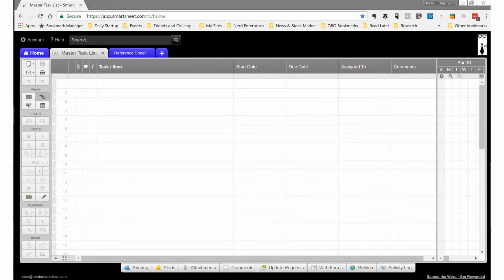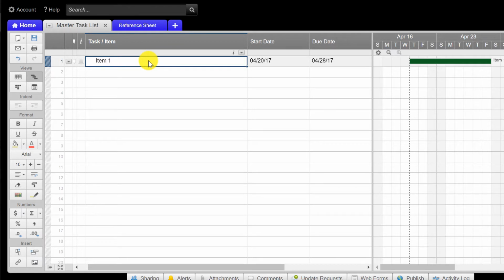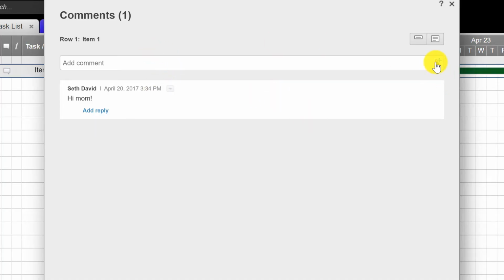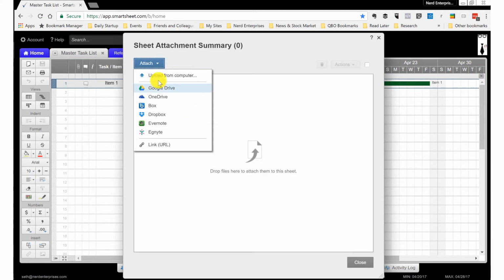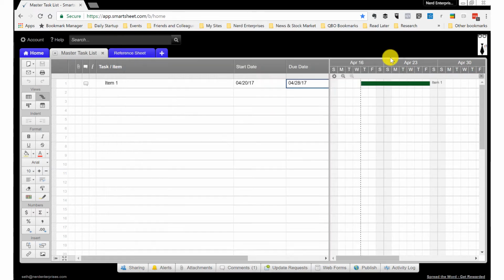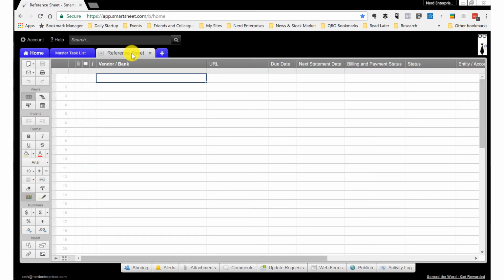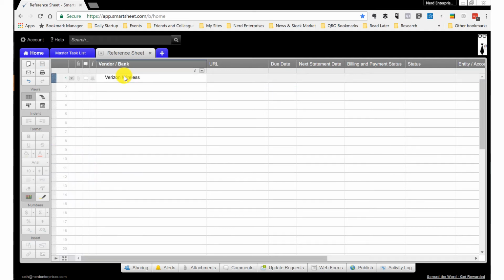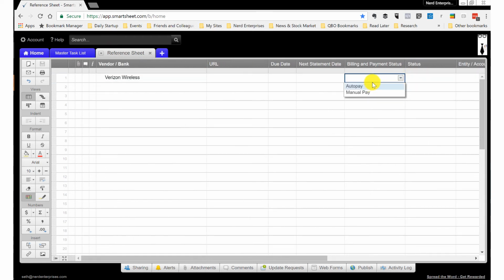On Boarding with Smartsheet at Nerd Enterprises, Inc.